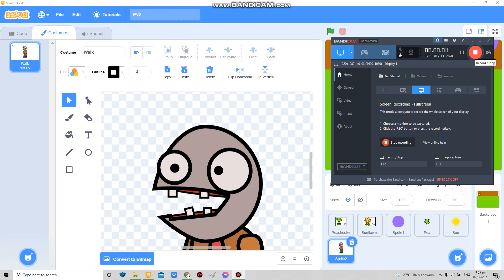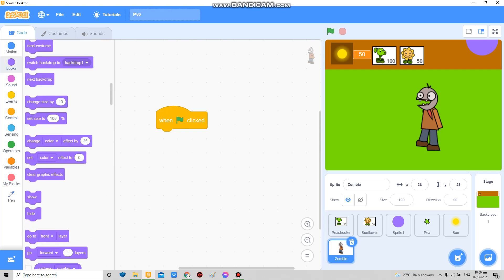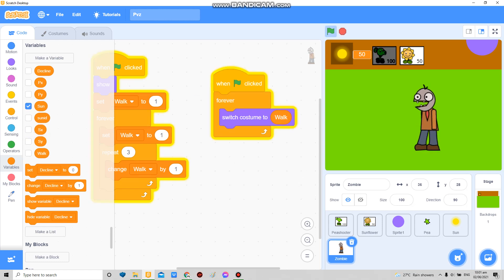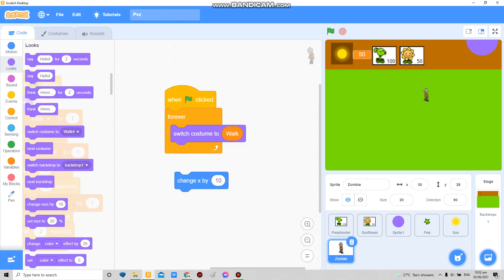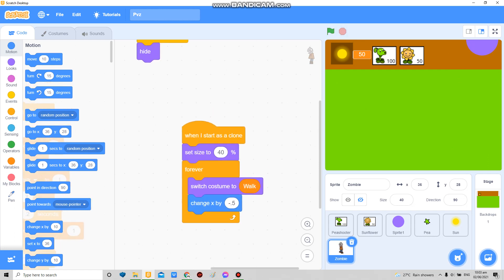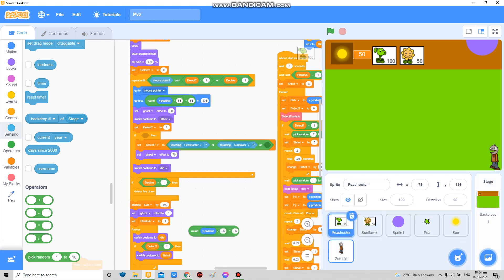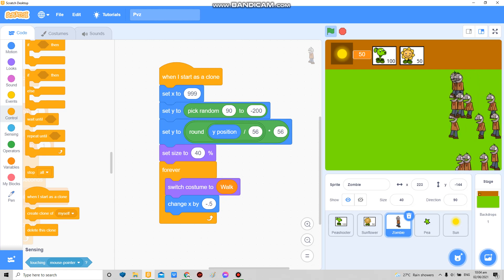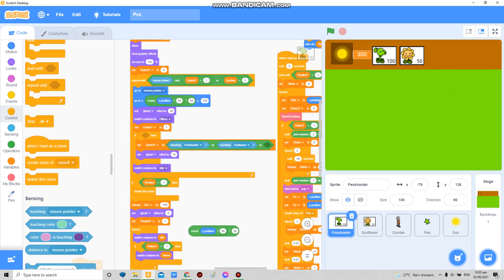How to make Plants vs Zombies in Scratch part5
next final(?)